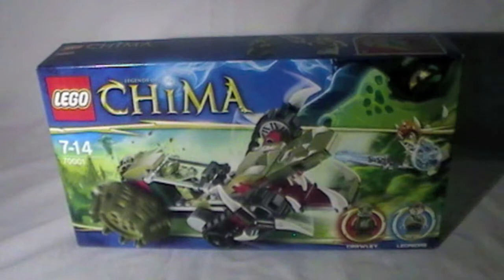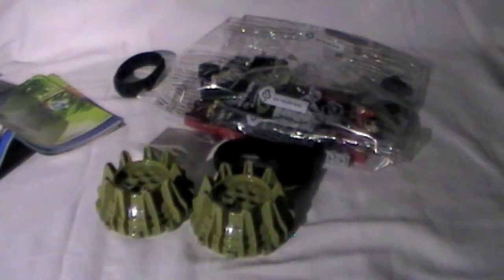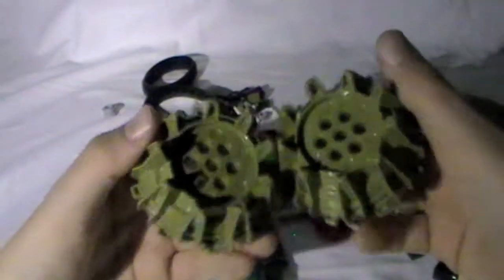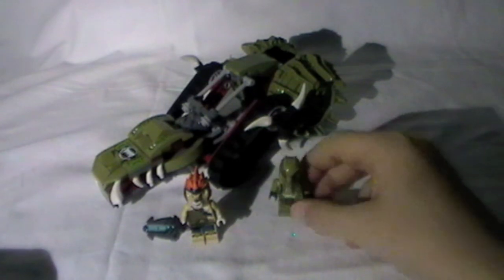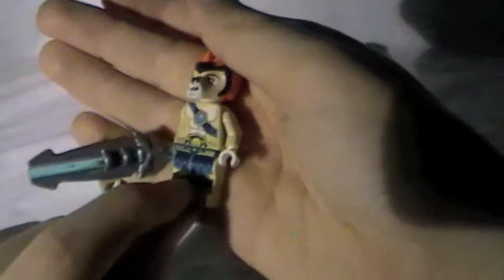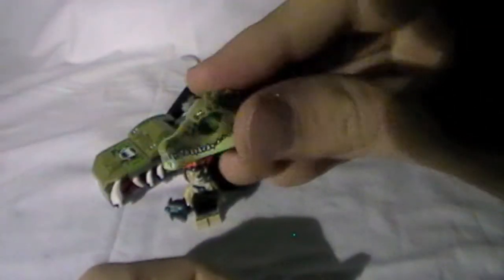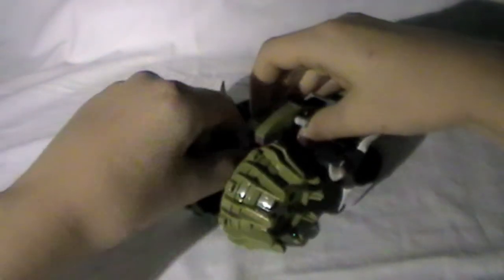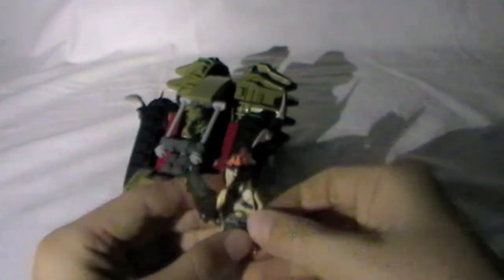Lego Legends of Chima Set Review- Crawley's Claw Ripper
I did not know the name at the time of making this video... Hopefully I can get some more of these sets there are awesome!